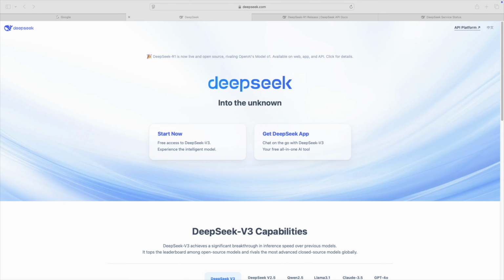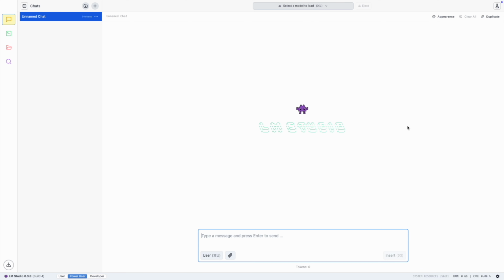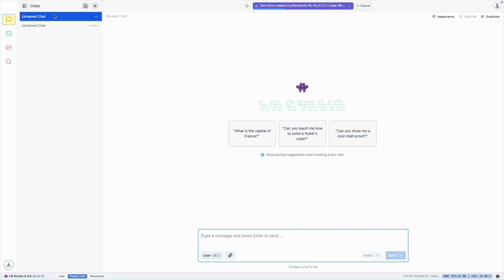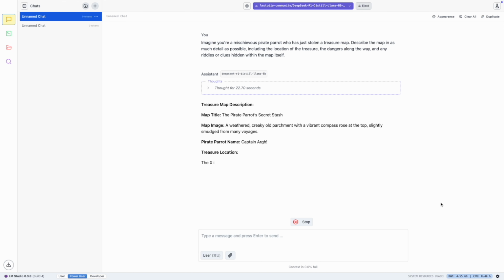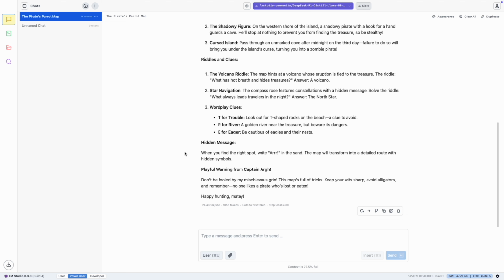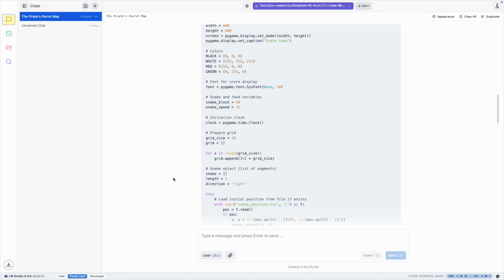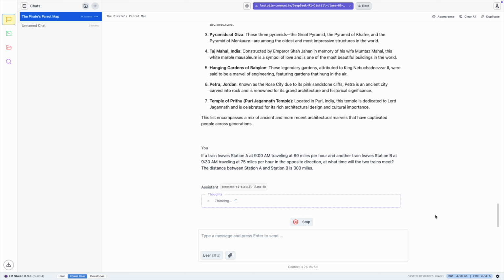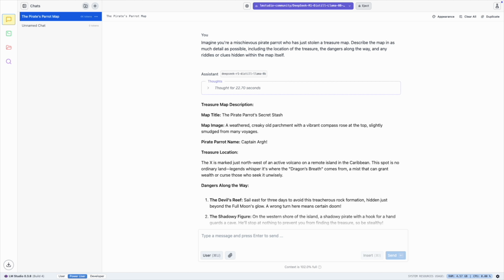How to run Deepseek R1 locally. Private Ai, where your documents can be trained!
In this video, I'll walk you through the process of running DeepSeek R1 locally using LM Studio. If you're looking to leverage DeepSeek's capabilities for powerful data analysis or NLP tasks, this guide will show you exactly how to get it set up on your own machine. Whether you're a developer, data scientist, or just someone curious about AI, this tutorial covers everything you need to know-from installation to running your first task.

DeepSeek R1 is an advanced AI tool that can process and analyze massive datasets. With LM Studio, you can leverage its power locally without needing a cloud connection. This can save costs, speed up processes, and offer more control over your environment.